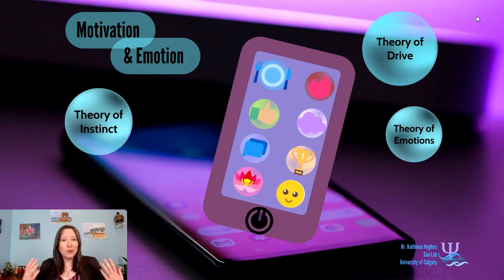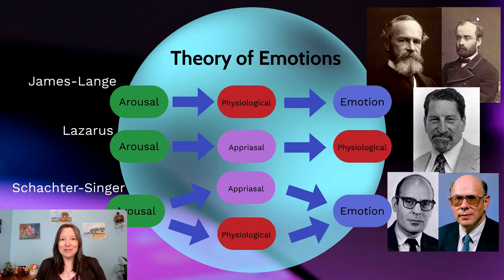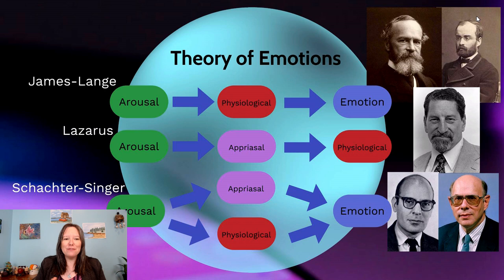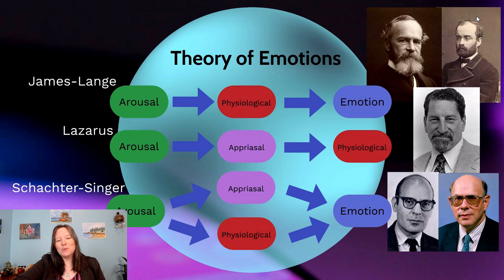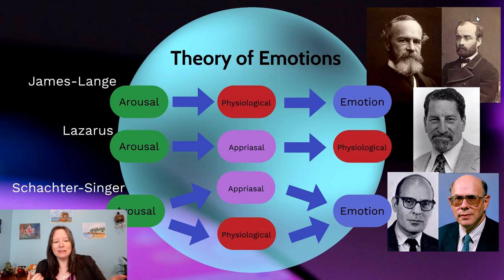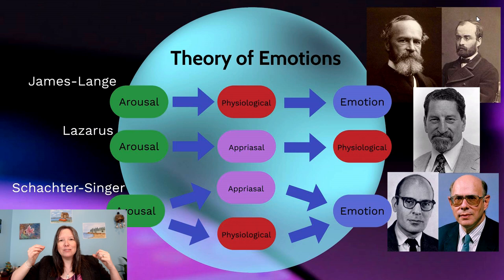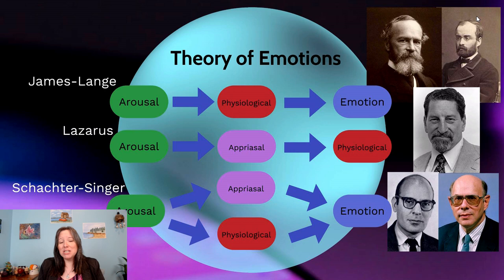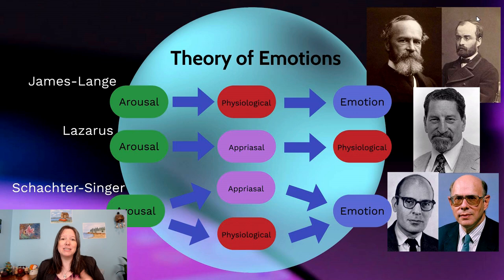Emotional Theories: Intro Psychology, Motivation & Emotion #7